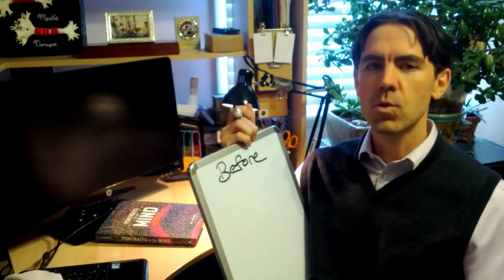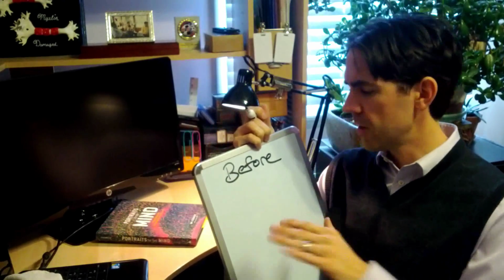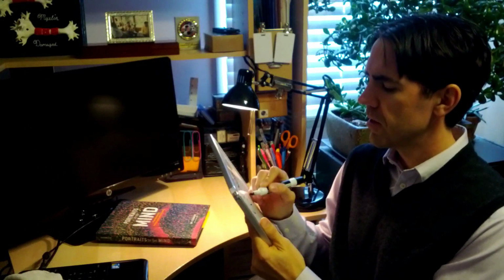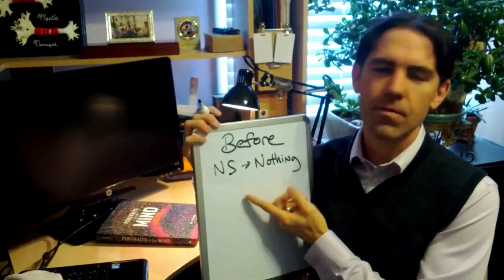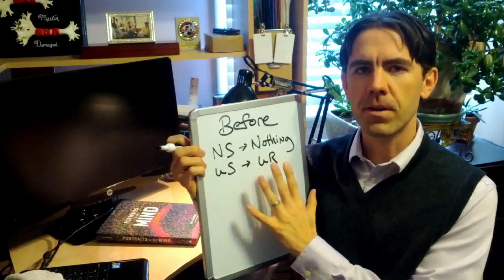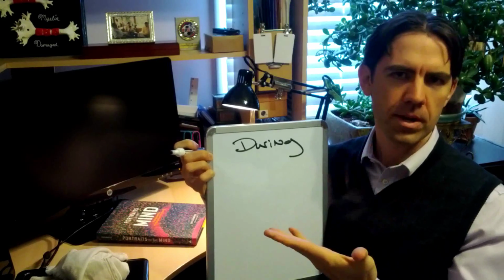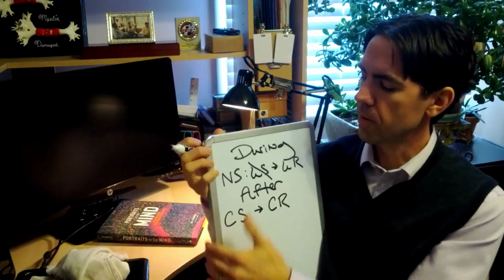07 Introduction - Classical Conditioning Process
This video describes the process of classical conditioning.

Before Conditioning
NS leads to Nothing
US leads to the UR

During Conditioning
NS followed by US leads to the UR

After Conditioning
CS leads to the CR